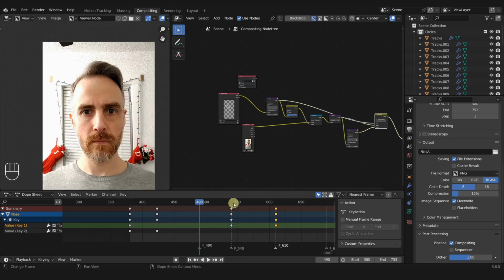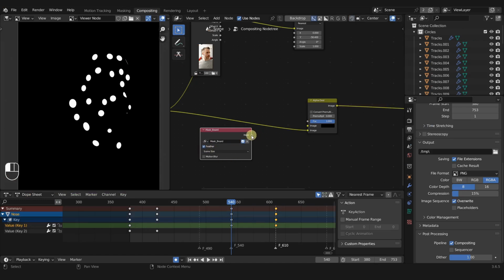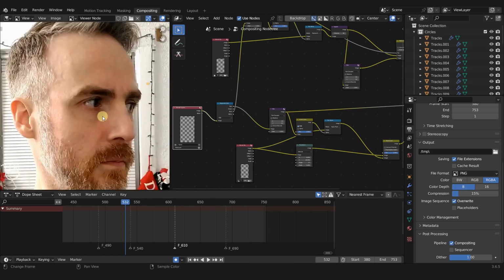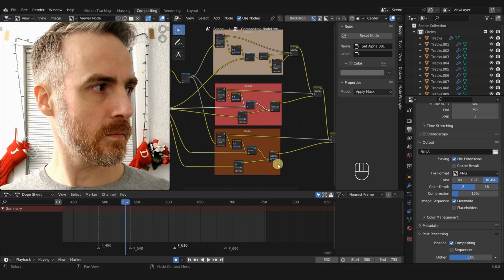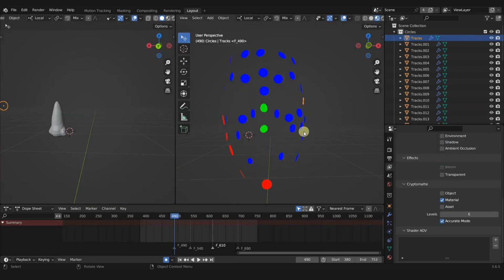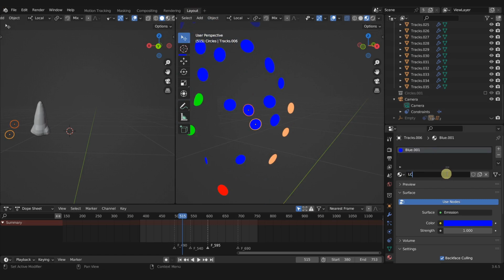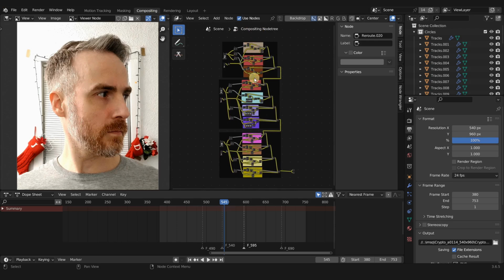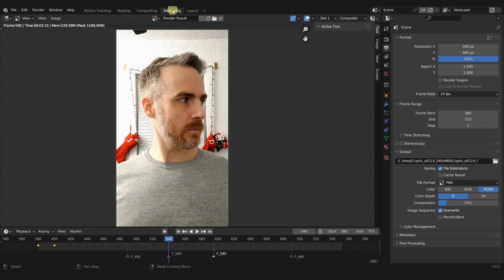Advanced Compositing | Face Marker Removal in Blender